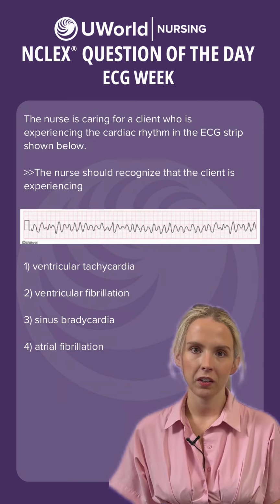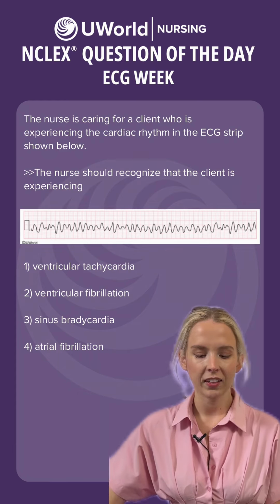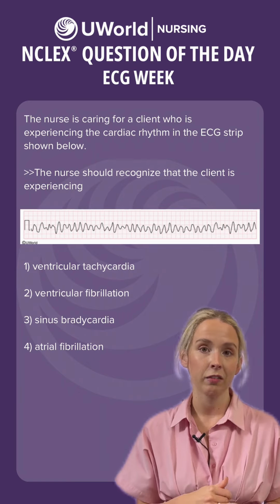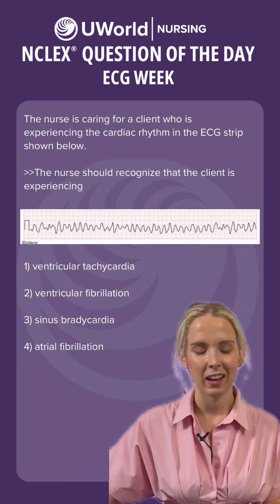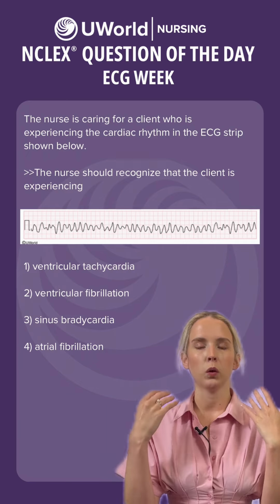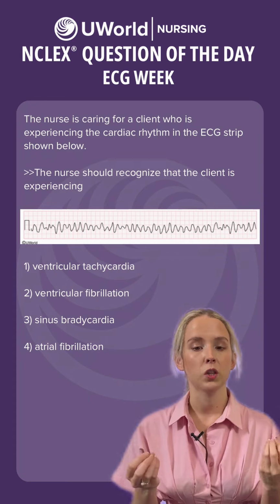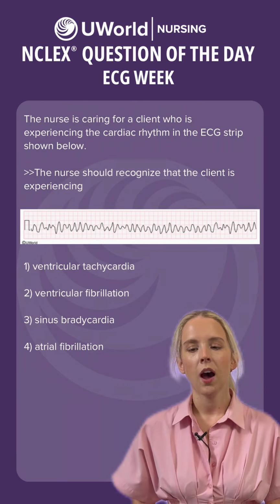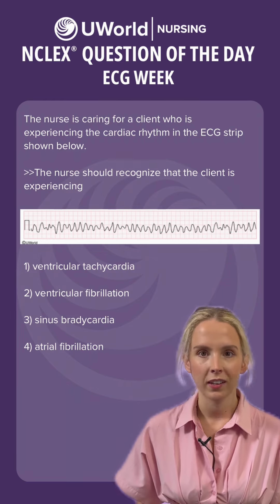QOTD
It's time for our NCLEX® question of the day! This week Nurse Samantha is covering ECG week!